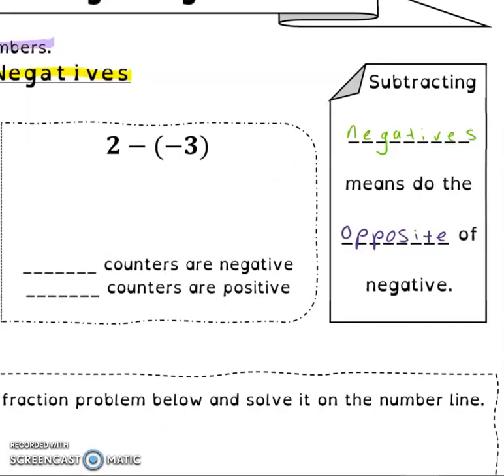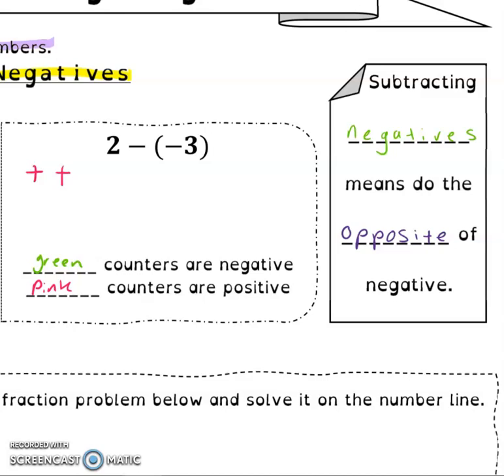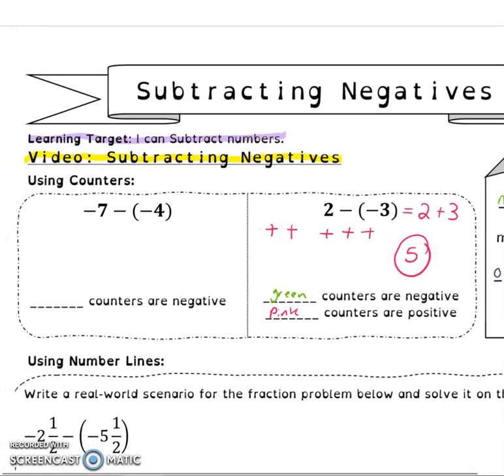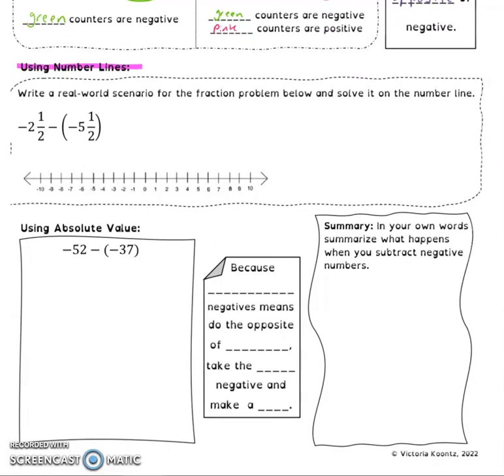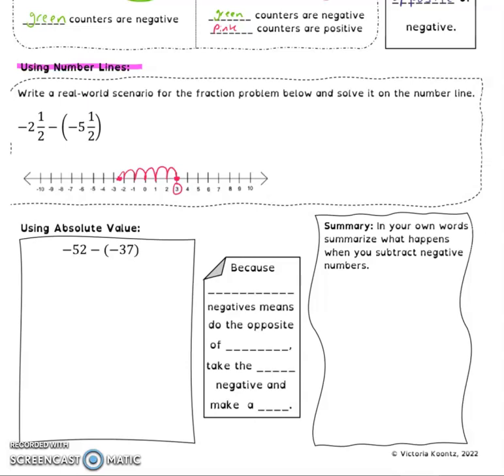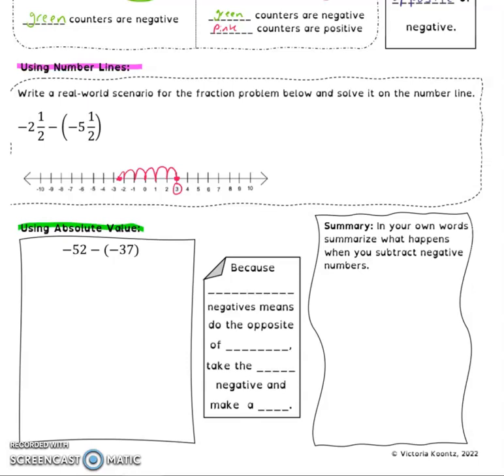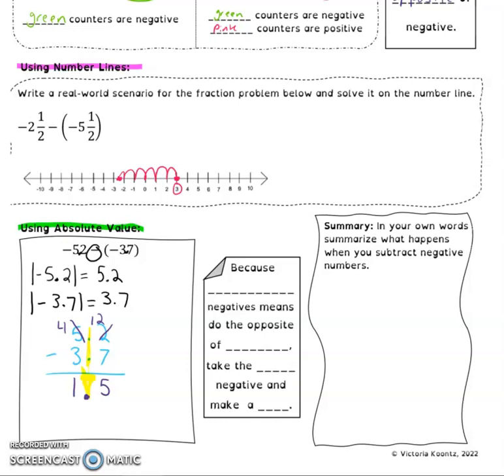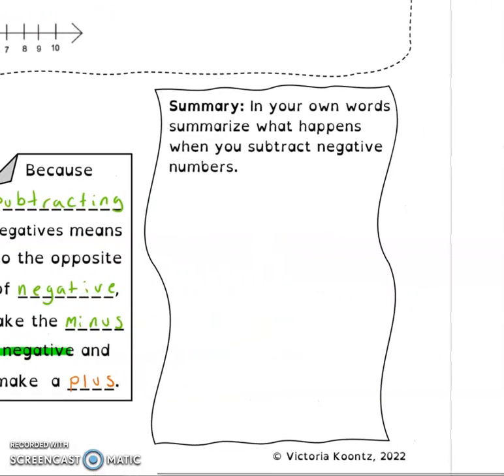Subtracting Negatives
How to Subtract Negative Numbers